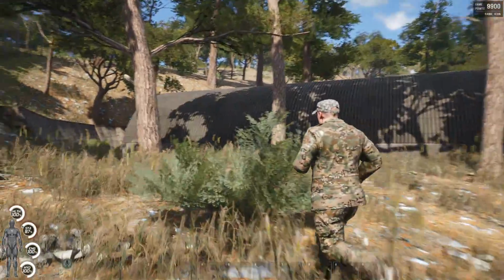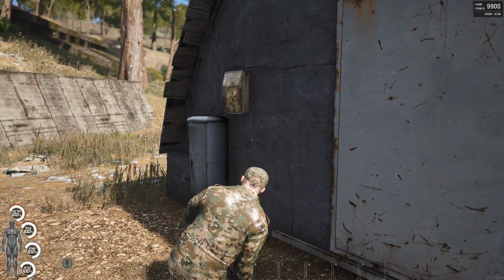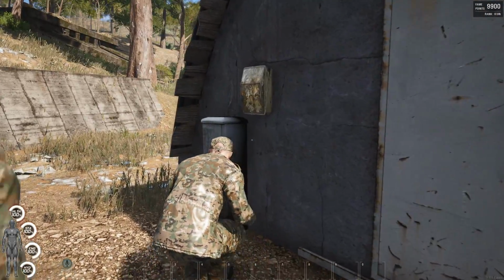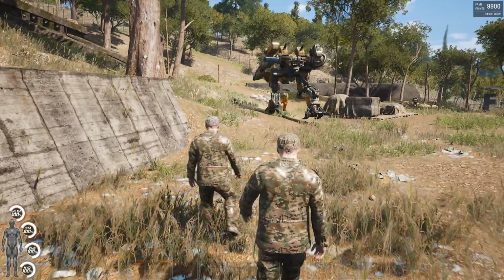Complete Guide to SCUM's Bunkers (Part 1)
Coordinates To Bunkers: x y z

-SEND ME MEAIL (Free ShoutOut) ADDRESS:
🌟ADD ME ON OTHER STUFF🌟

WANT A SHOUTOUT?! JUST COMMENT ON THE VIDEO AND EARN ONE! (Random Winners Each Video)

❣️It Doesn't Cost Anything To Be Kind❣️

If You Are Reading This, Comment "VID, I JOINED YOUR DISCORD!" (I'll Love you Forever)